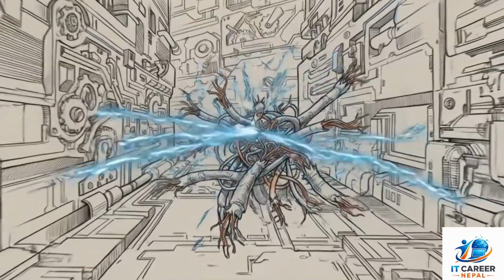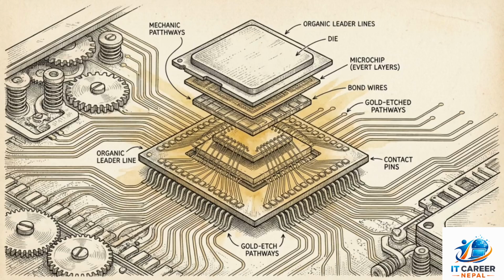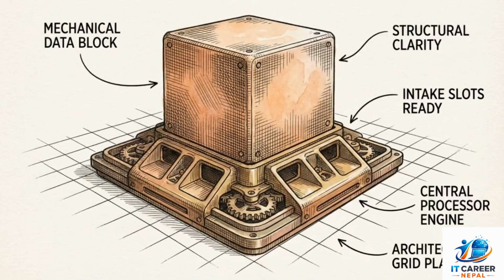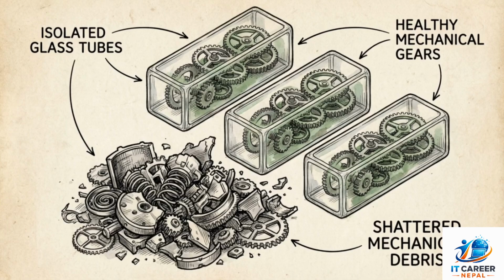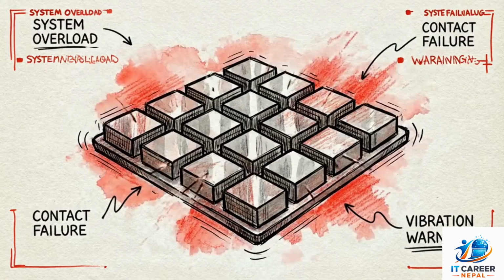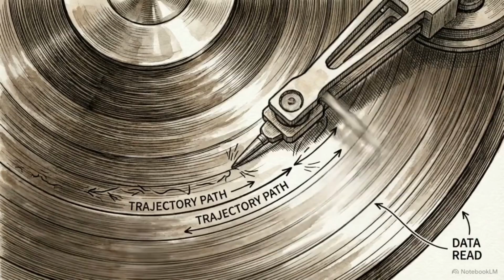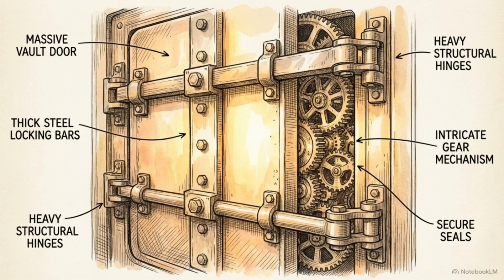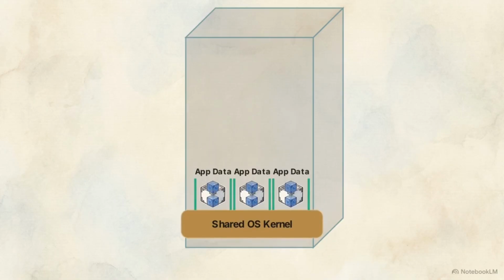operating system-6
An Operating System (OS) is system software that manages computer hardware and software resources and provides services for programs. It acts as an interface between the user and the computer.

Examples include Microsoft Windows, macOS, Linux, Android, and iOS.

The OS handles tasks like memory management, process execution, file handling, and device control, ensuring smooth and efficient operation of a computer system.